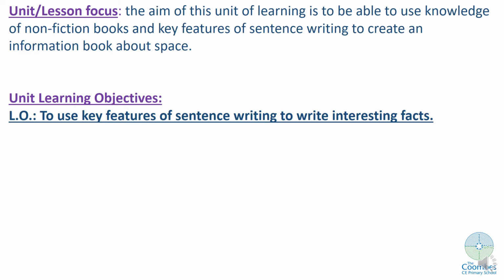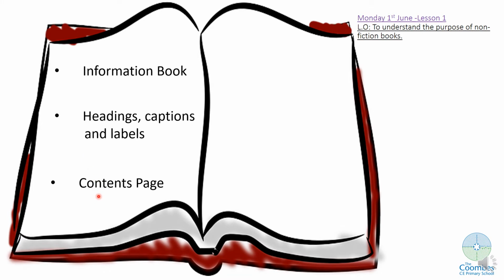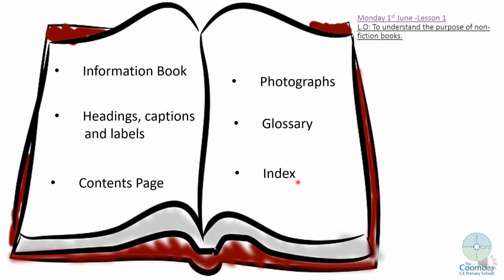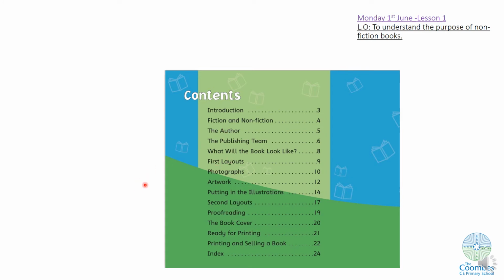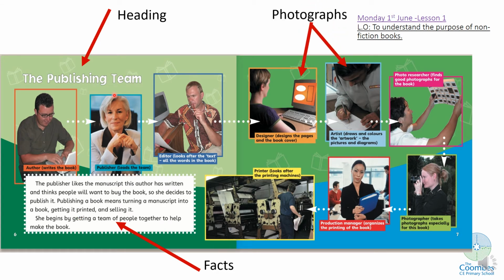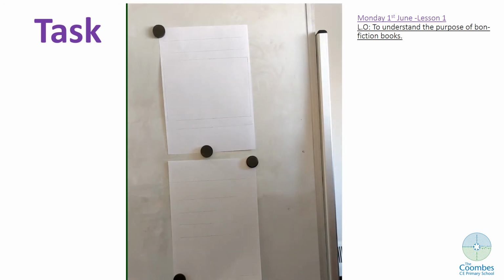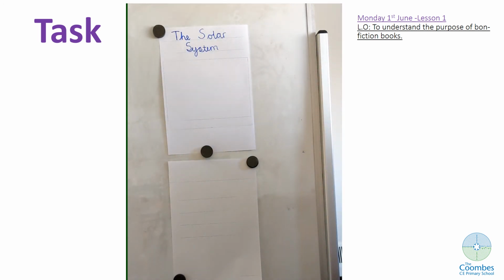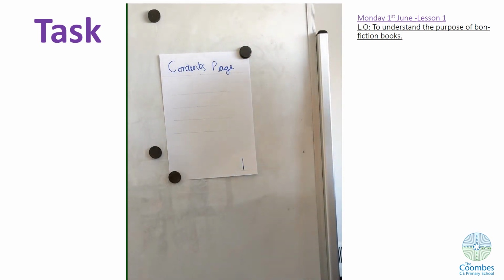Reception Writing Week 6 - Day 1 Space Non Fiction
A series of writing lessons focusing on writing non-fiction, suitable for children aged 4-5.